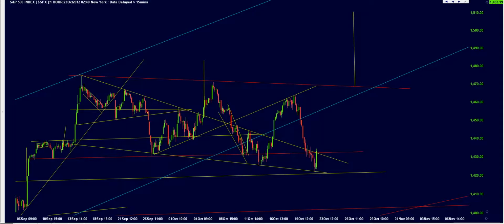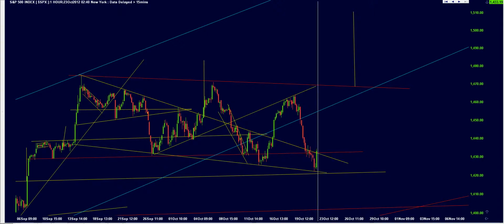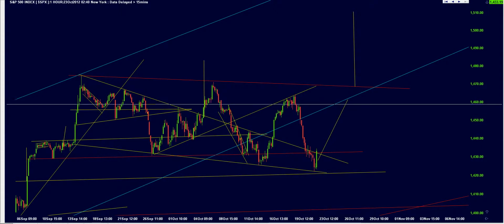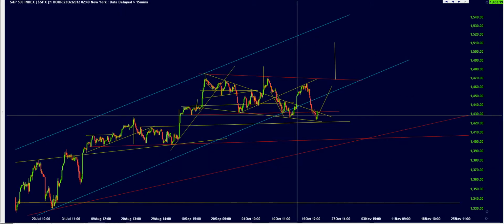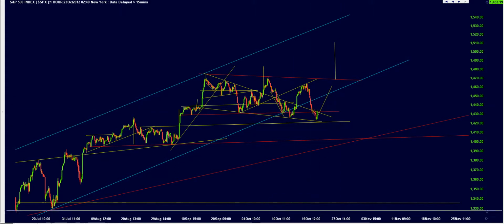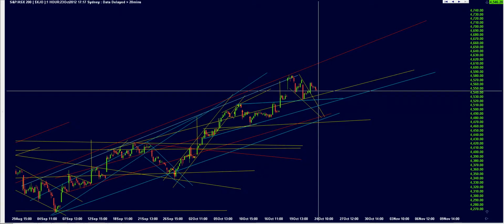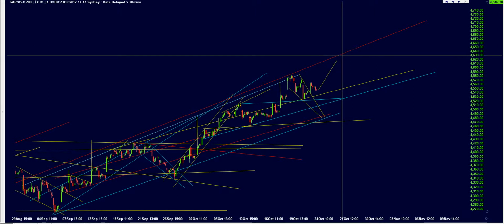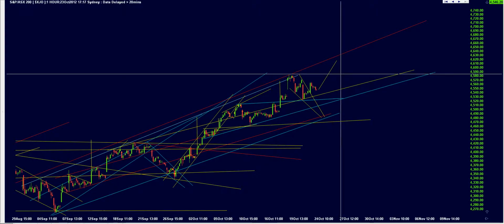Tuesday 23/10/2012 asx200 update & smp500 update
we are watching the smp500 for a potential short term rally up to the 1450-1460 area to back-test our blue broken support line. Im not going to say that i know what's going on here, my viewpoint is that this is a tripple top but we really need to WAIT for a confirmation break down or up before making any judgements here. The asx200 is steaming along, a very healthy market, we could see a move to 4900 area in the coming wks, the video explains. Joel